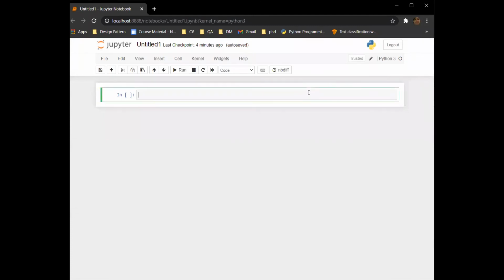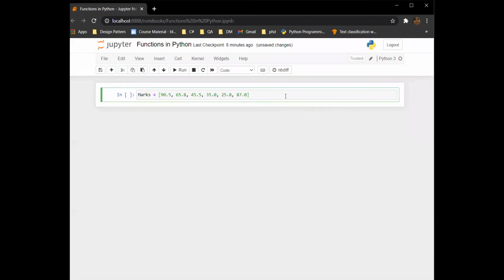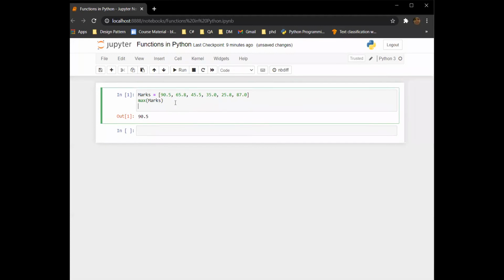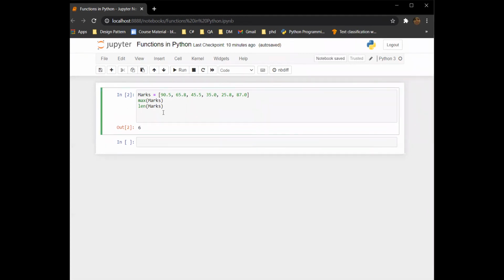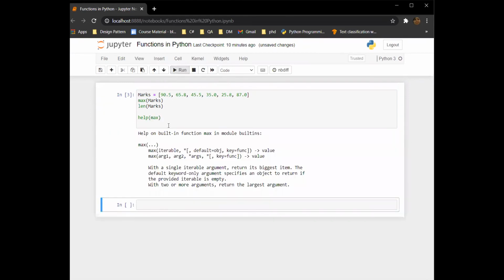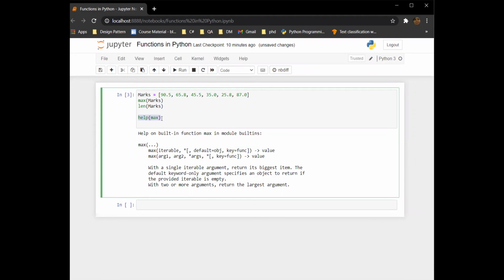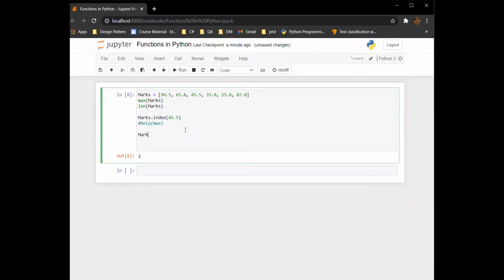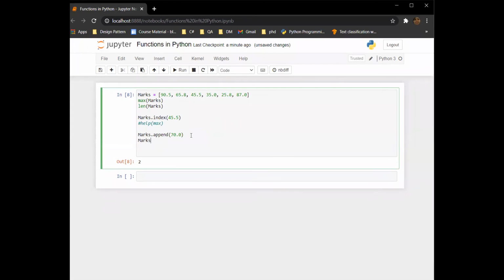How to get help for any function in python + How to use basic built in functions on lists| Lesson 6